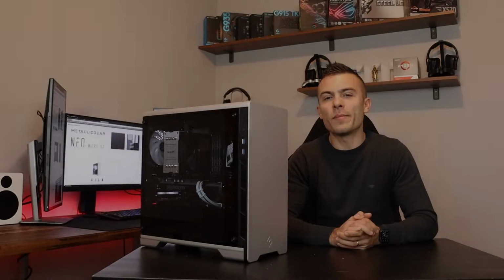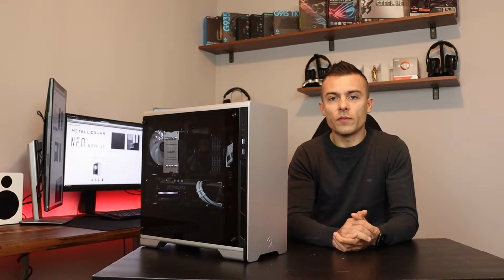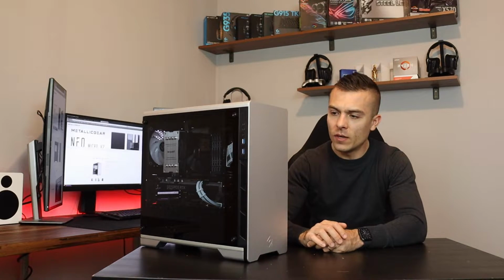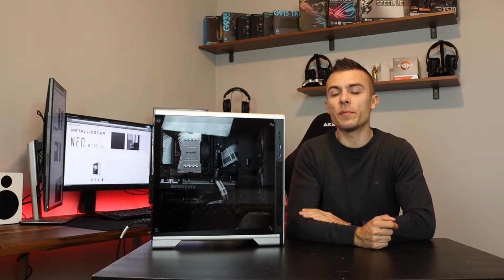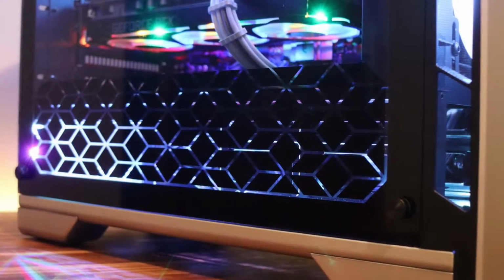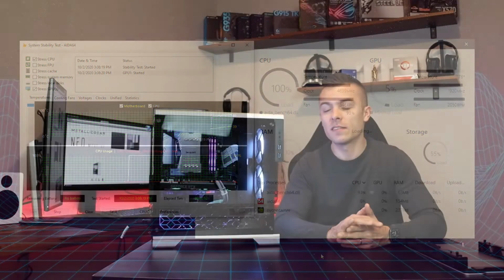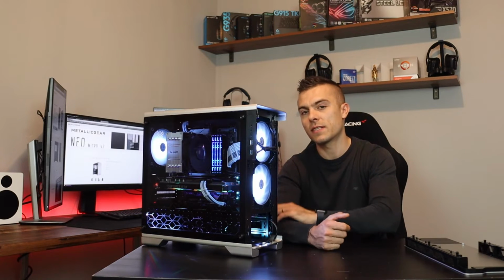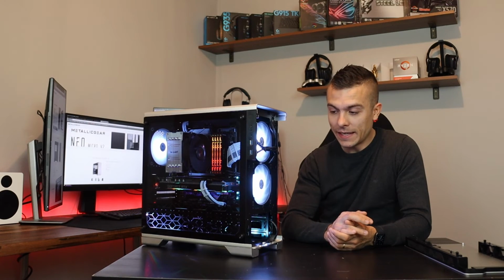MetallicGear Neo Micro Silver V2 case review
Elegant and classy design with two side tempered glass panels. Small liquid system, 240 AIO or CPU tower cooler, it can all fit inside MetallicGear Neo Micro Silver V2 case. Great thermals and yet it looks closed. Not bad to be honest. You can check out all other details about MetallicGear Neo Micro Silver V2 in the video review.

►MetallicGear Neo Micro Silver V2

My recording gear:
►Camera: Canon M50
►Lens: Canon EF-M 18-55mm STM
►Mic: Rode VideoMic with Rycote Lyre
►Tripod: Vanguard TB-19
►Tripod: Joby GorillaPod 1K KIT